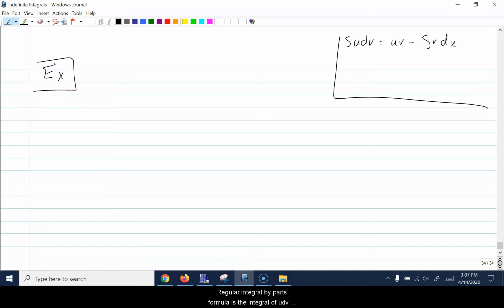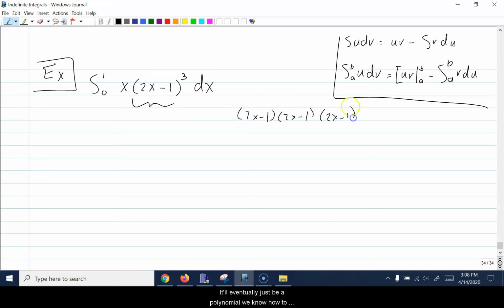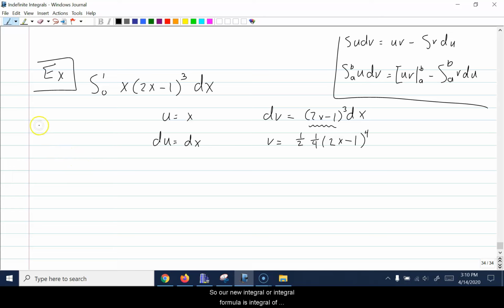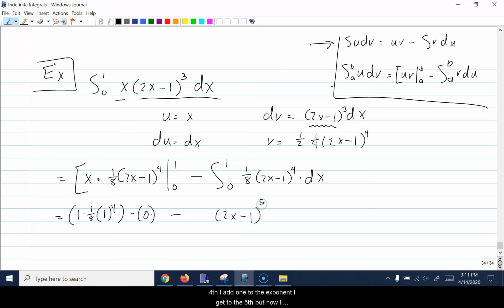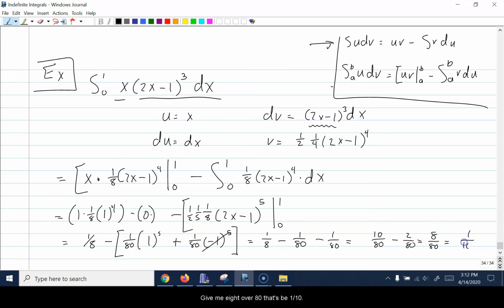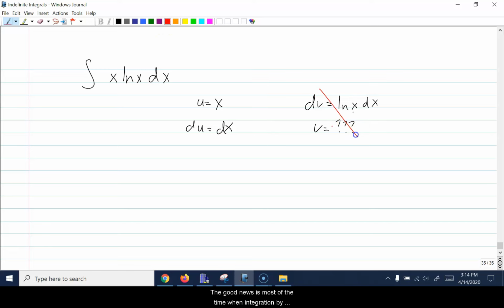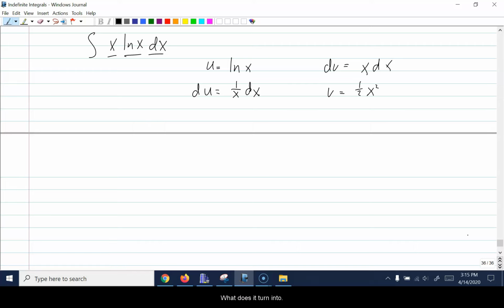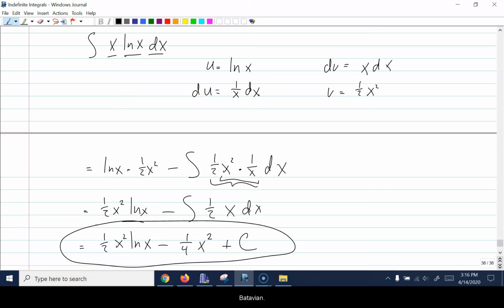Indef Int 16